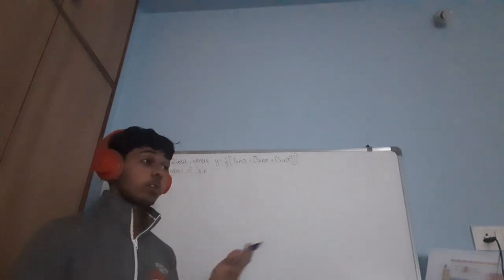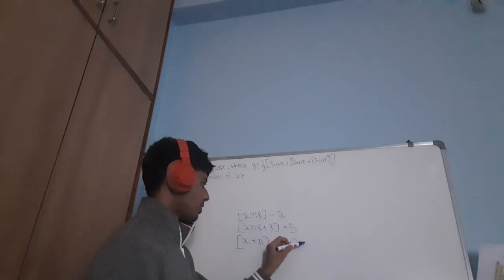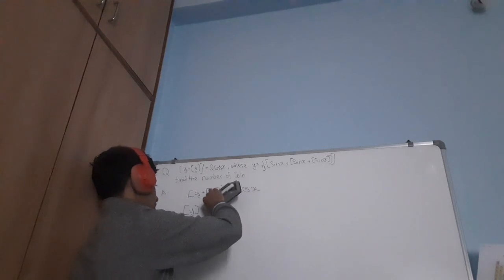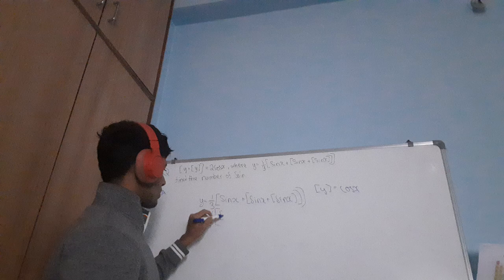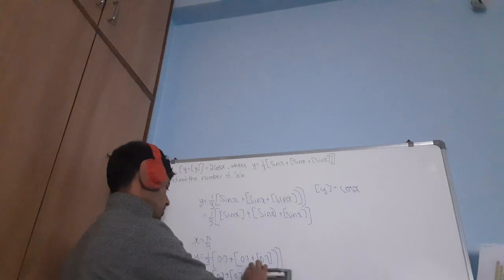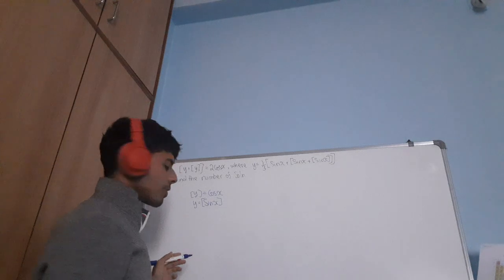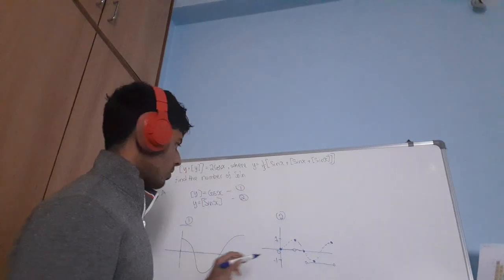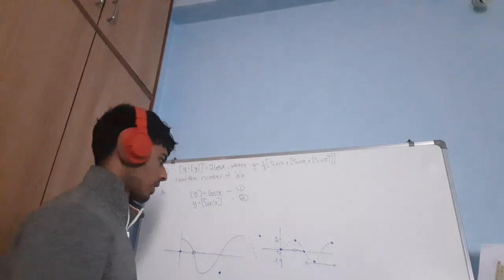greatest Integer Function on trignometric equation